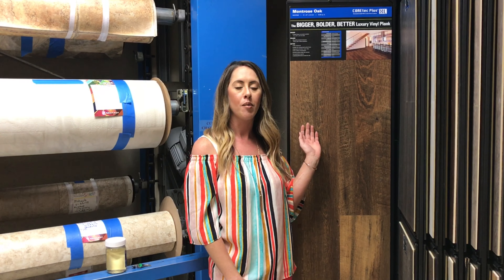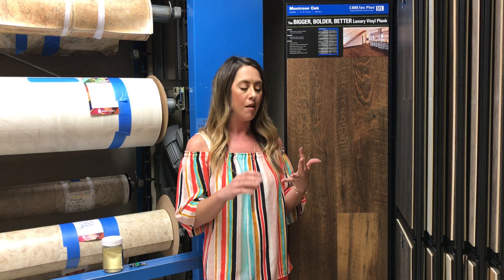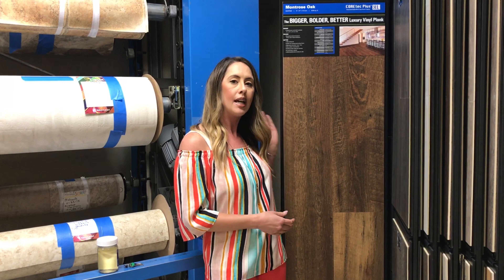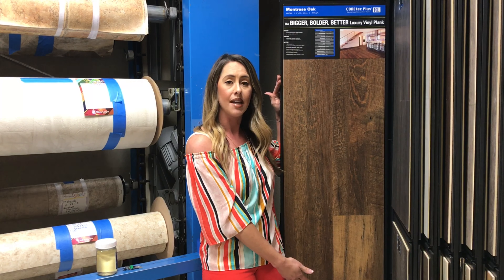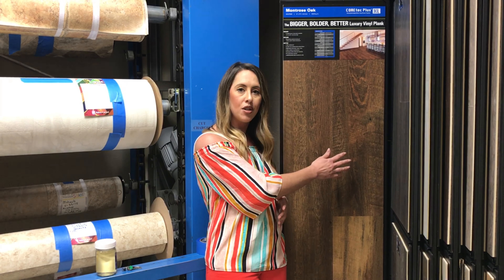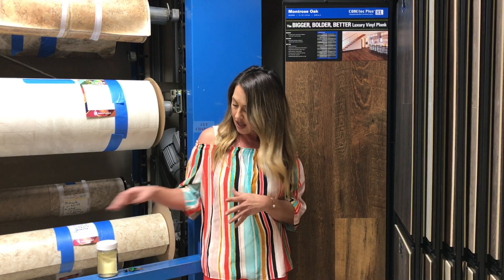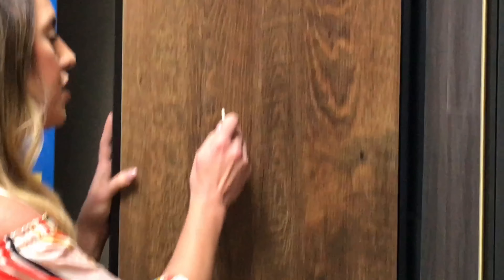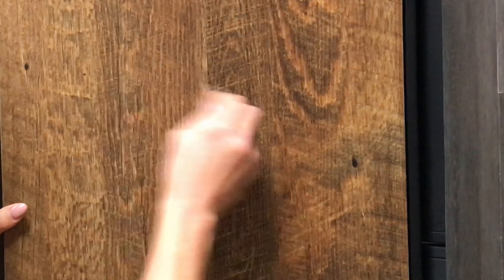Tempe's Pick of the Week - Waterproof Laminate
Looking for a flooring option that is waterproof, kid-proof and pet-proof? Check it out!